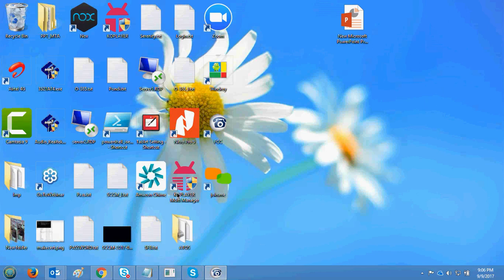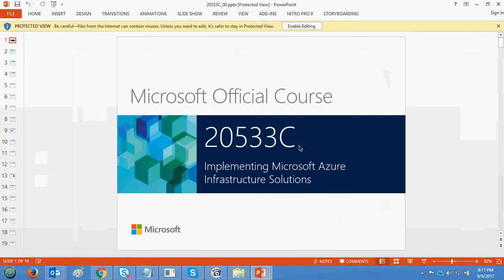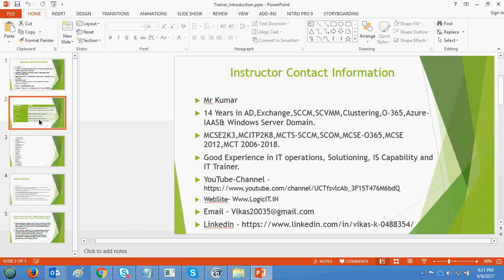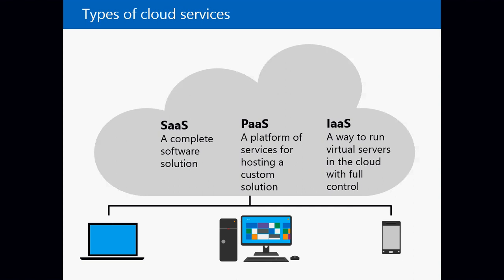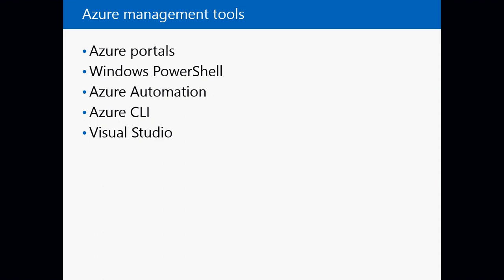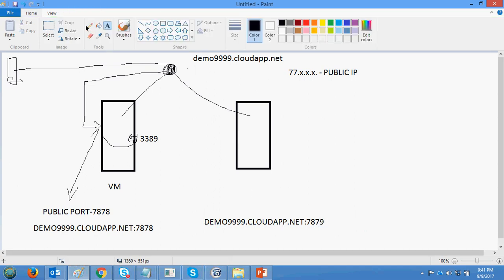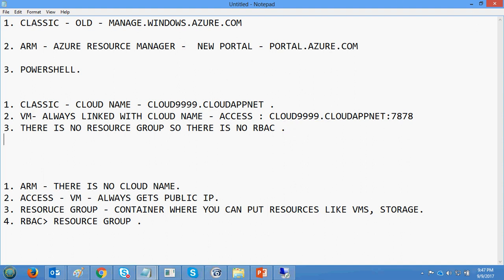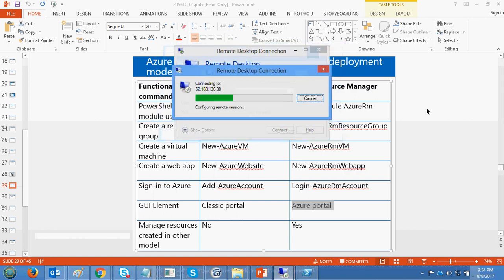Demo1 Introduction to Azure 70 533-2017 09 09 #1